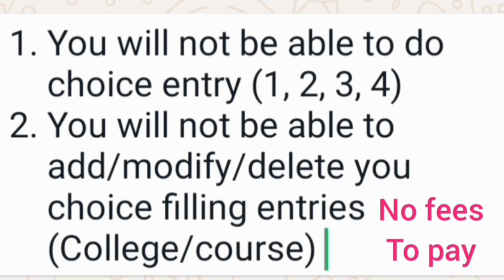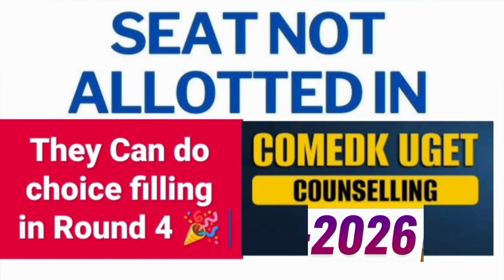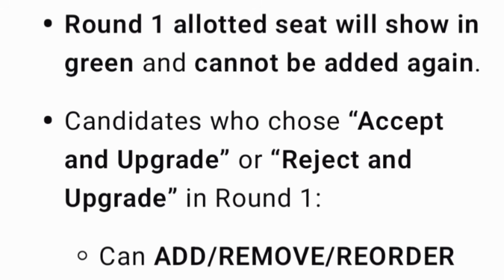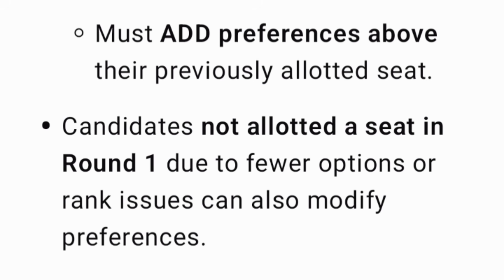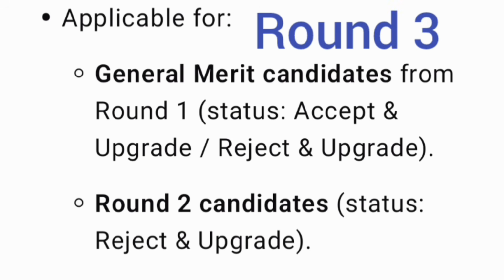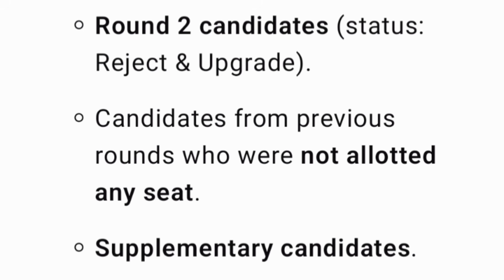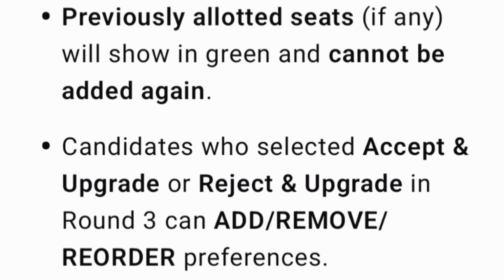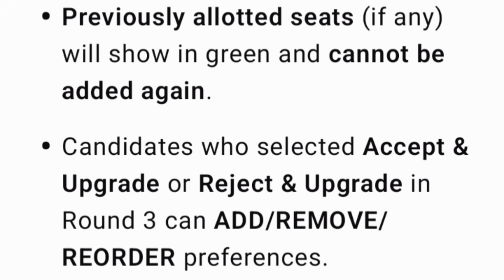Comedk choice filling 2026|Comedk counselling|Comedk new updates|Comedk mock allotment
Comedk choice filling 2026 step by step process|Comedk counselling|Comedk mock allotment|Comedk 2026

scholarship for college student 2026

Comedk seat Matrix 2026|Comedk fees structure|Comedk choice filling|Comedk counselling|Comedk update

comedk mock allotment, comedk seat allotment 2026, comedk mock allotment solution, comedk mock allotment explained, comedk allotment, comedk seat allotment, comedk round 1 allotment, comedk seat allotment process,

comedk counselling process 2026, comedk counselling process, comedk uget counselling process, comedk counselling 2026, comedk counselling process explained,

Comedk mock allotment|Comedk counselling 2026|Comedk choice filling|Comedk 2026|Comedk option entry,

best engineering colleges through comedk, comedk colleges at low rank
 top 10 colleges under comedk
comedk top 10 colleges for engineering
top engineering colleges in karnataka,
comedk counselling,
rank vs college comedk
comedk cutoff, comedk cutoffs
comedk latest updates
 comedk cut off 2026

best colleges through comedk, comedk, comedk colleges, comedk colleges fees, comedk exam details, comedk vs kcet, top engineering colleges in bangalore, top comedk colleges placement wise, comedk cutoff,

KCET 2026 Seat Matrix|KCET option entry 2026|Comedk choice filling 2026|Comedk 2026 counselling|Fees

KCET 2026 counselling process|KCET seat allotment 2026|KCET updates today

KCET latest updates|KCET 2026 news update

KCET updates 2026|KEA fees 2026|KCET 2026